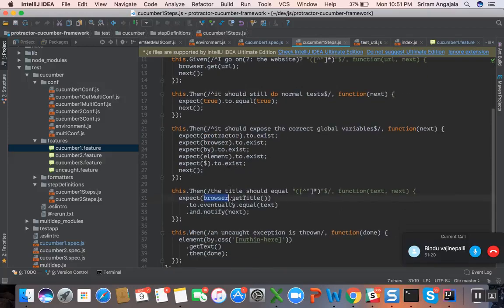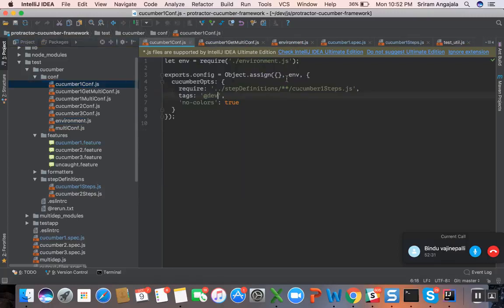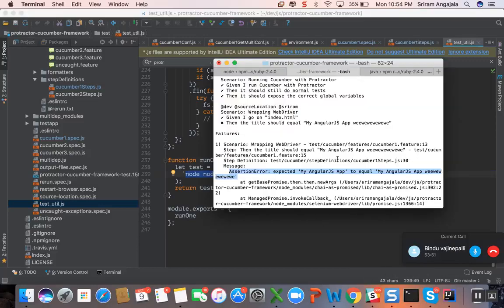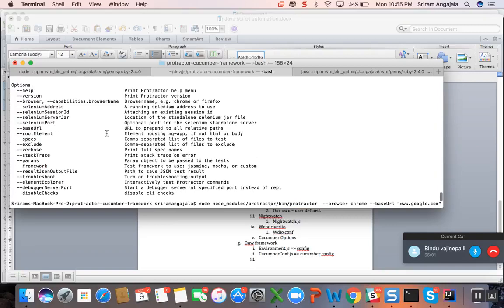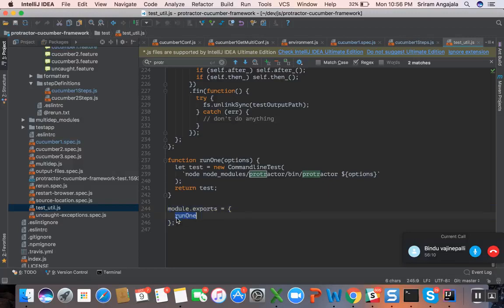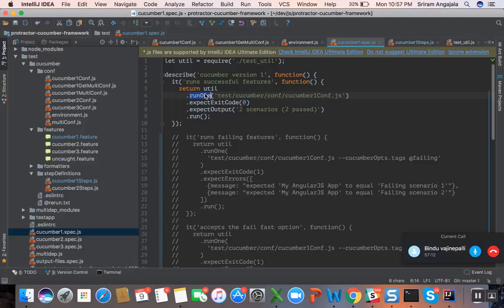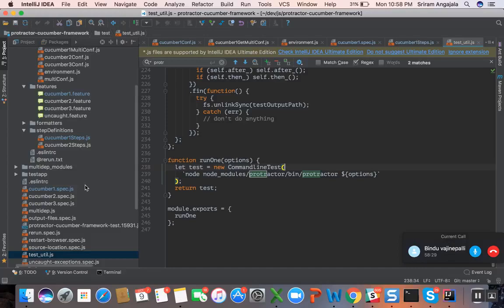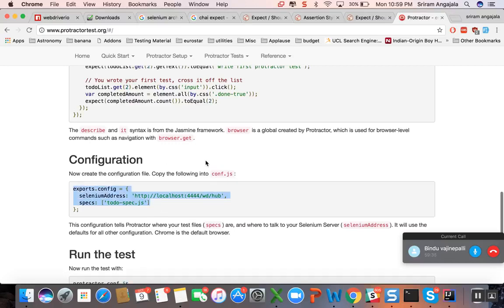protractor cucumber part 2 of 2 || Sai Academy